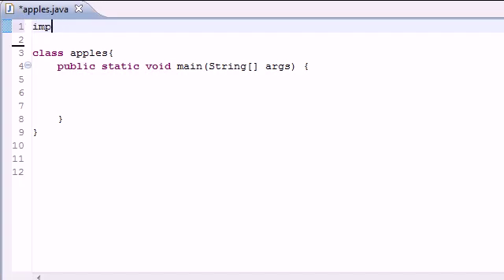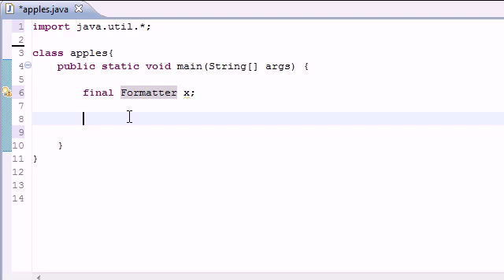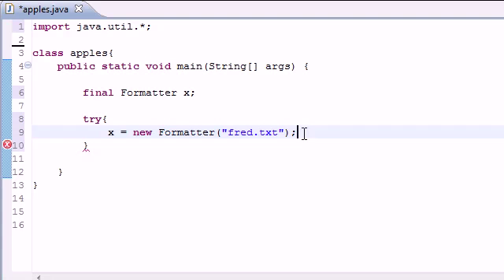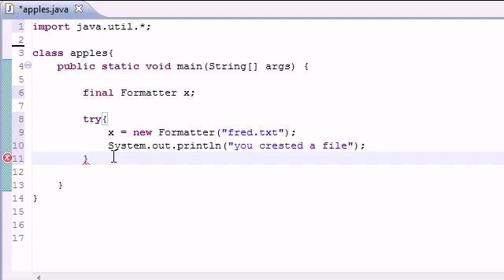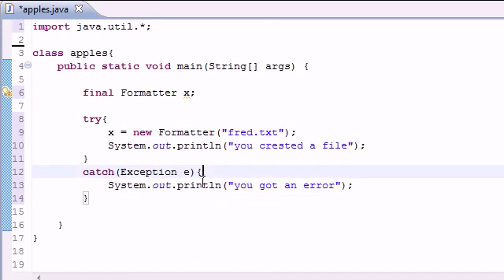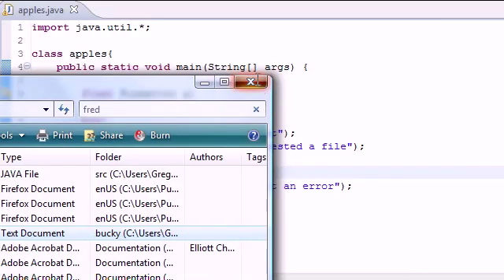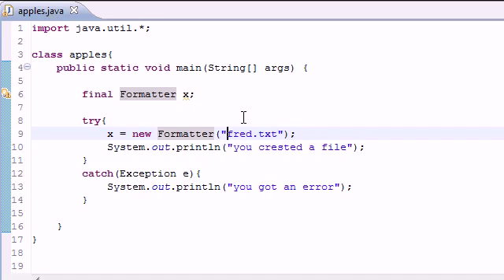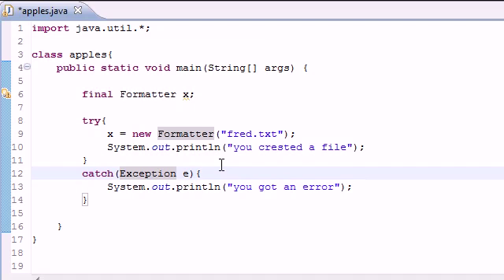Java Programming Tutorial 79 - Creating Files